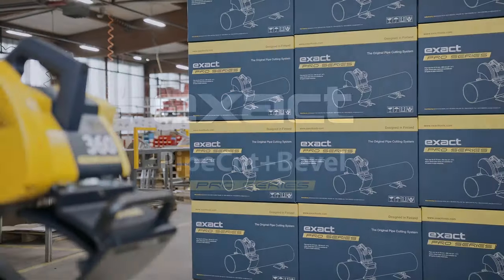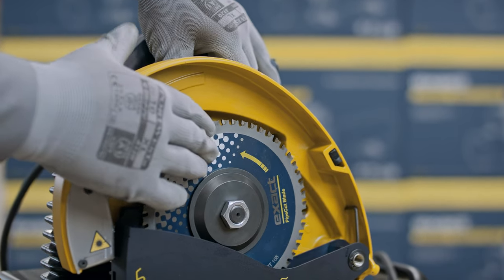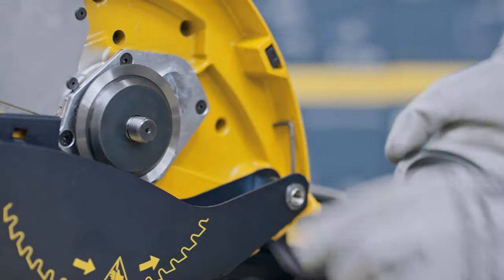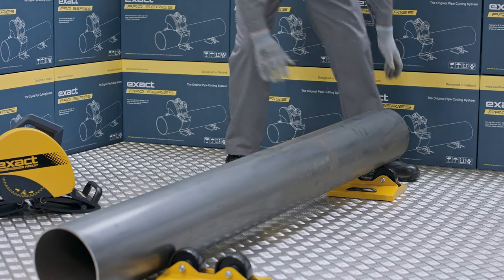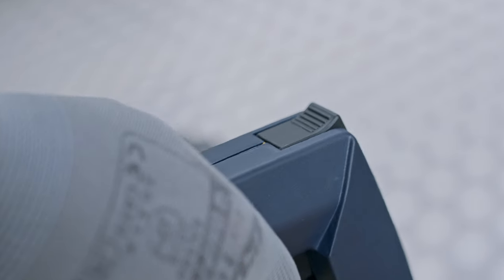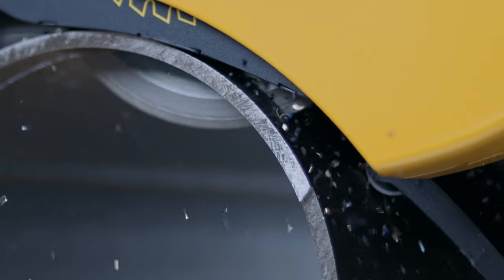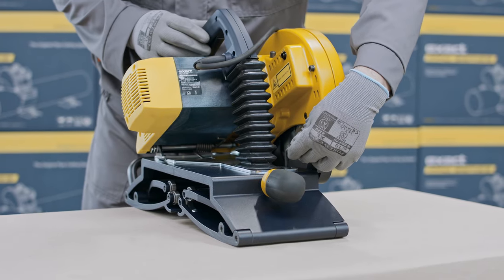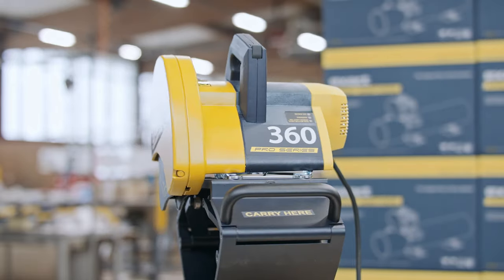Exact PipeCut+Bevel 360 Pro Series Instruction Video - Cutting Cast Iron Pipe - Water & Sewer Pipes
Exact PipeCut+Bevel 360 Pro Series is a groundbreaking new product for cutting and beveling water & sewer pipelines in one process.

With the renewed cutting depth adjustment and the best diamond disc on the market, this machine cuts and bevels pipes in one process. You can easily choose the bevel length and depth with the machine’s adjustments. You can even adjust the bevel depth during the cutting process.

The machine is extremely easy and safe to use, the patented gripping unit ensures firm attachment to the pipe and makes the use of machine convenient.

The machine is portable and can be used with a blade guard (separately orderable product) featured with a vacuum port (when cutting cast iron with concrete layer and plastics) to easily vacuum all the small dust/chips and take the user-friendliness to the next level.

-- Timestamps --
00:13 The contents of package (this is included with the machine)
00:44 Quick introduction to the machine's parts
1:07 How to change the saw blade
3:20 Ensure that the gripping unit rotates
3:37 What preparations are needed before pipe cutting
4:19 How to attach the saw on the pipe
5:02 How to cut the pipe
5:32 How to chamfer the pipe
5:56 Cutting and beveling the pipe in one process
6:50 Factors affecting the precision of cut result & How to do adjustments
8:19 The right feeding speed & Monitoring the "traffic lights"
9:18 Cutting plastic pipes with small diameter & How to prevent plastic particles from flying around (optional extra, blade guard top with vacuum cleaner)
9:31 Optional extra: Vacuum Connection to the blade guard, orderable product: BGTVP, Blade Guard Top Vacuum Port